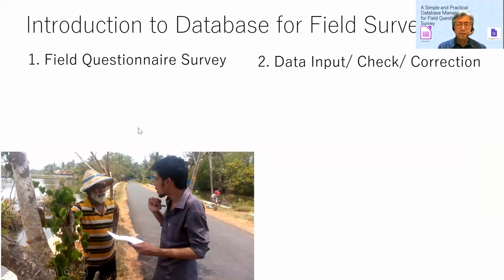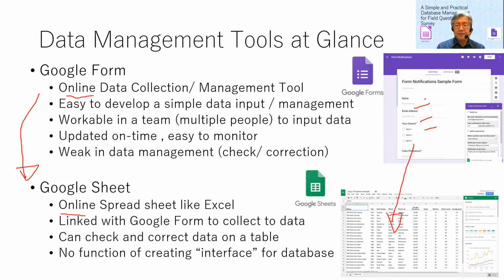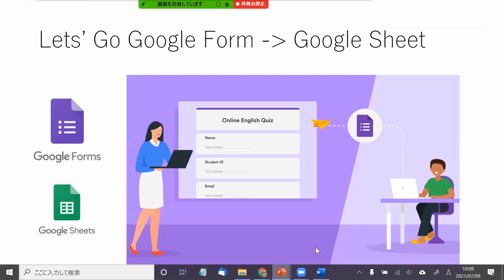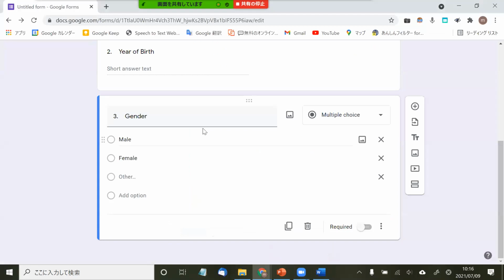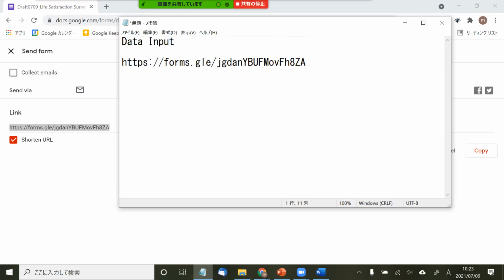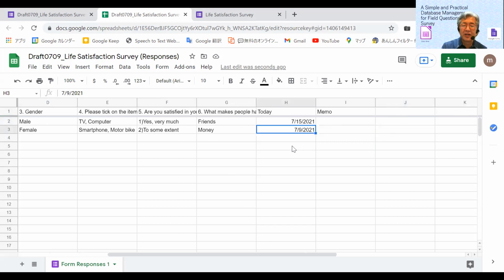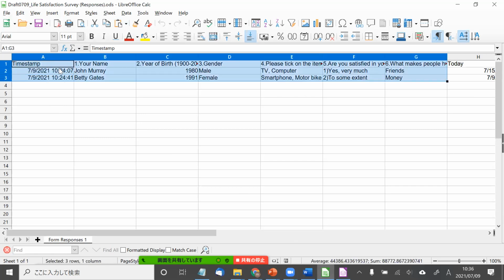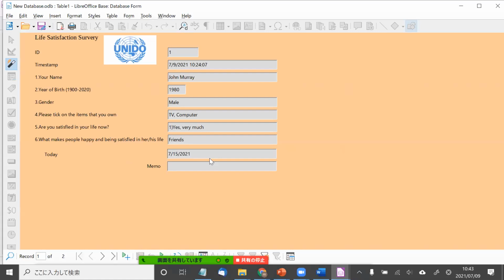Database for Questionnaire Survey using Google Form and Libre Base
[Linking Google Form - Google Sheet- Libre Calc - Libre Base]
This is a presentation with hands-on self-training video to learn
- Database applications for Field Questionnaire Survey (how to mix) 01:56
- Analysis of Questionnaire Sheet (Paper Form) 10:53
- Google Form for Data input  13:24
- Google Sheet for Data management 31:55
- LibreOffice Base to create a Form for Data management 35:20